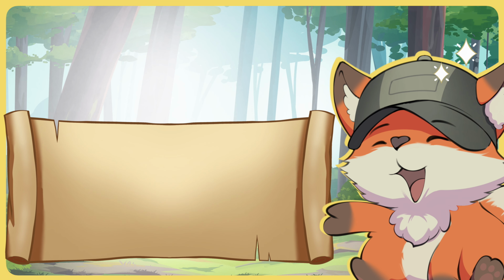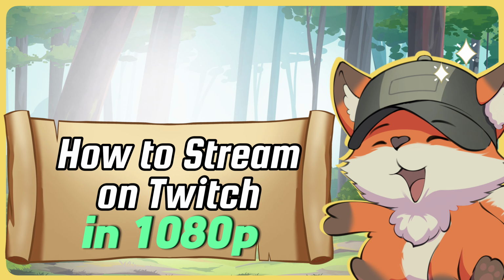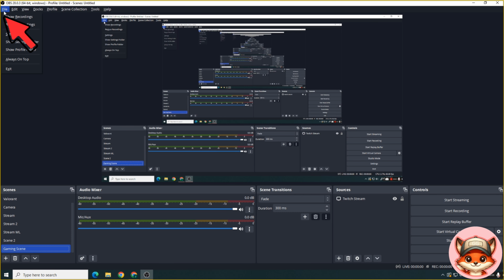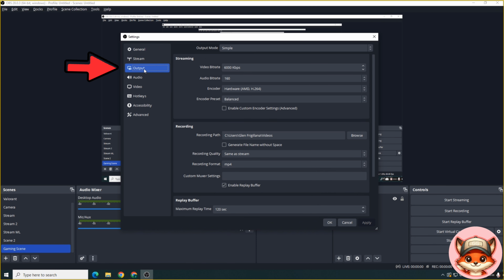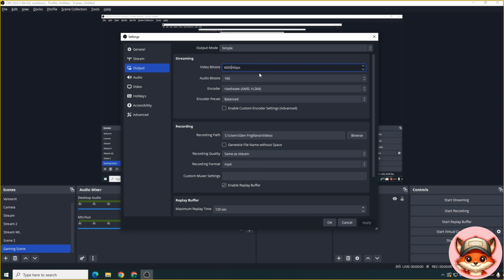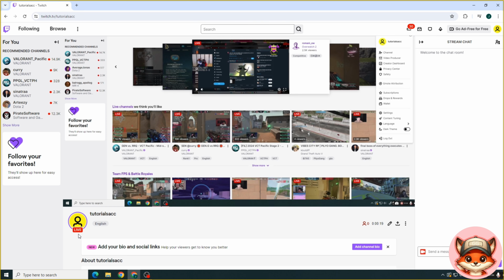How To Stream On Twitch In 1080p | Guide Glimpse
🎮 Learn "How To Stream On Twitch In 1080p" with our step-by-step guide! 📺 We'll walk you through setting up your stream for high-definition quality, ensuring a smooth and professional viewing experience for your audience.